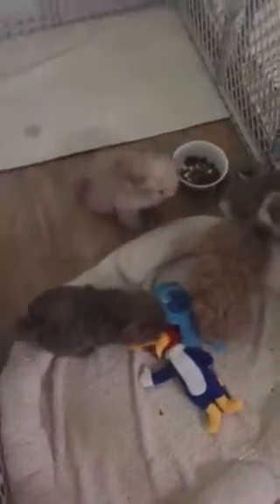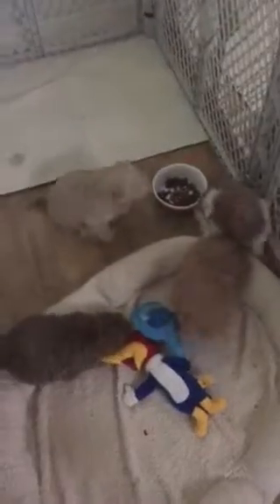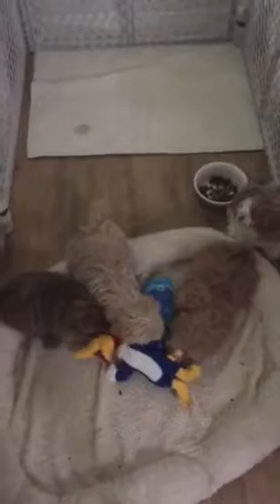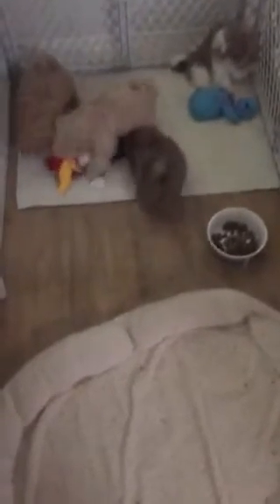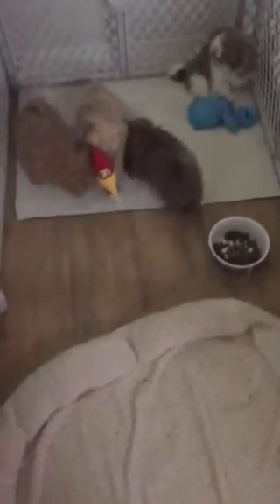Opal with her siblings in her play yard